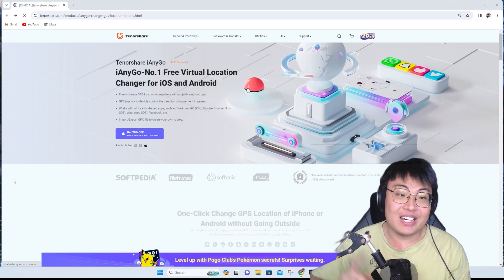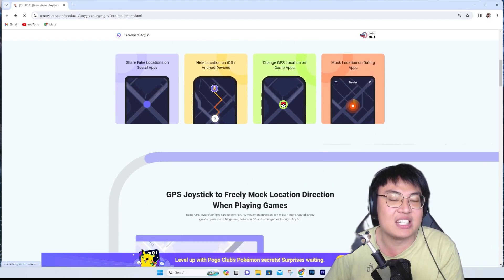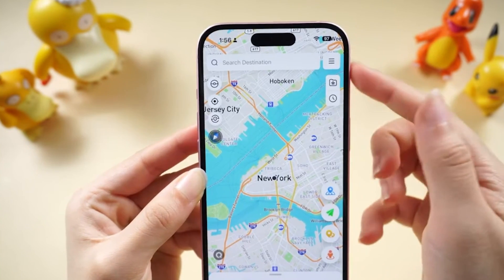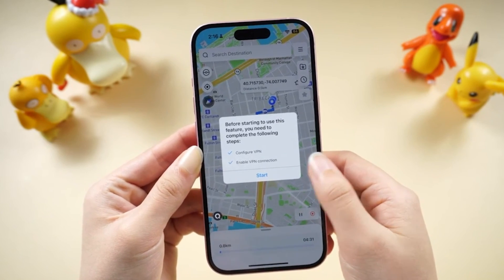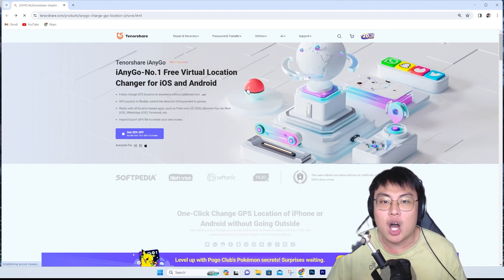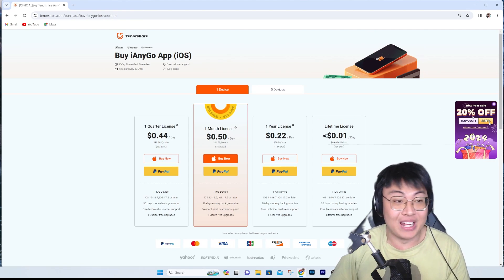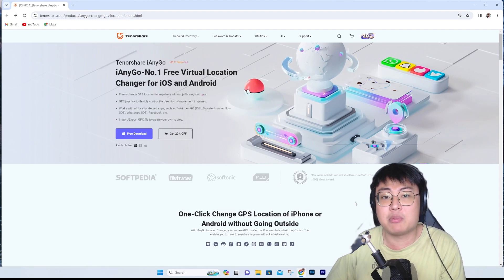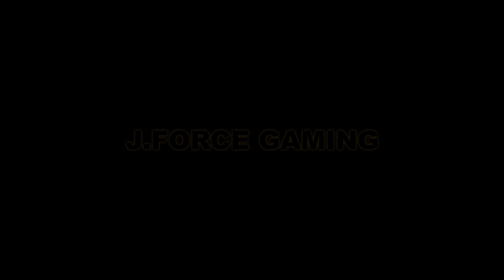2024 How to Spoof Location on iPhone Without Computer | No Jailbreak, No PC-iOS 17 Support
to Spoof Location on iPhone Without Computer ,No Jailbreak, No PC,iOS 17 Support